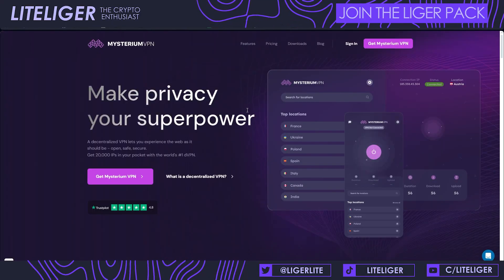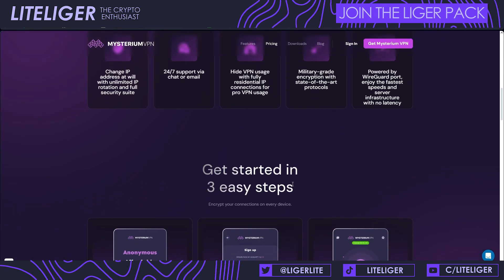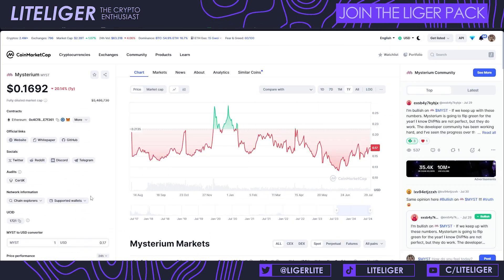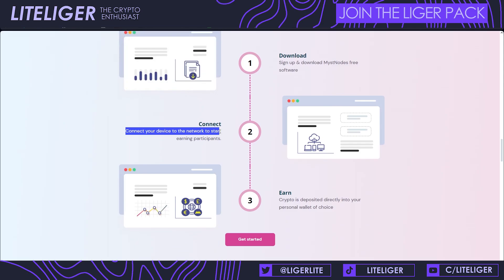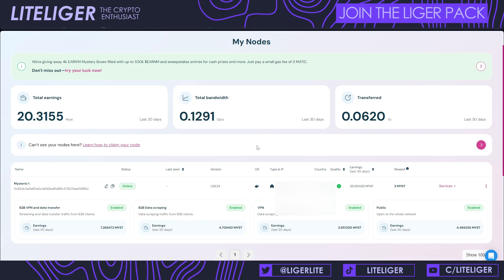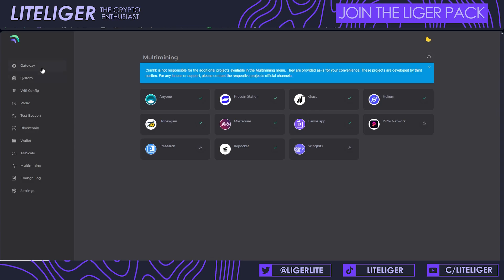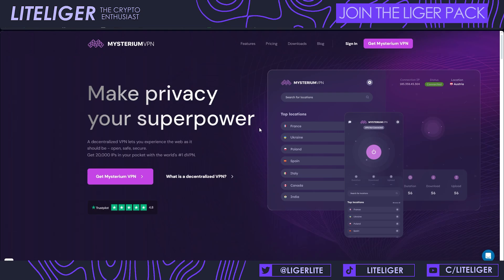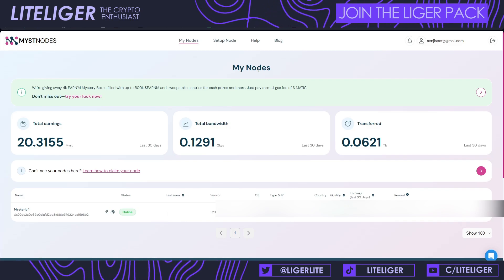Run Mysterium Node For Free & Get Paid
Today im sharing some of my experiences on running a Mysterium Node on my Helium Device (Also works on Phone, Tablet, iOS, Windows Desktop & MAC) and how much I have earned so far on running this in less than a month.

There is a lot of great documentation on their website for running the node. I mean, the guides are pretty much click + install, and insert wallet address where you get the payments on the Polygon network.

Join my lounges to hang out & get more knowledge!